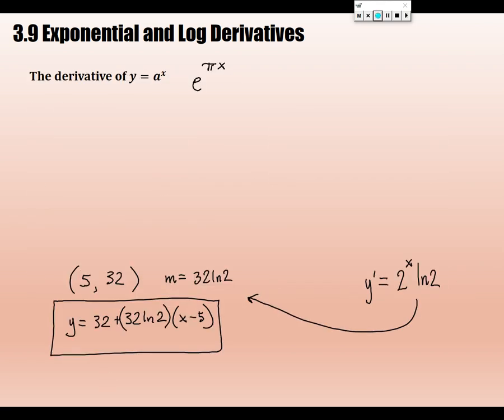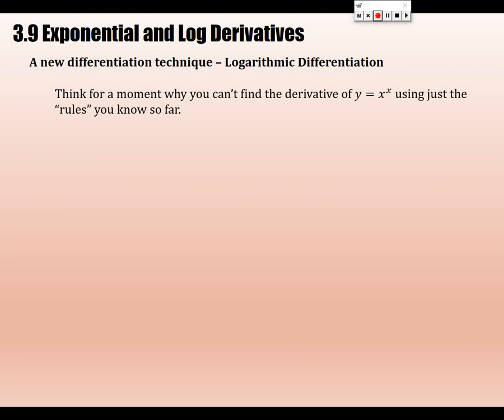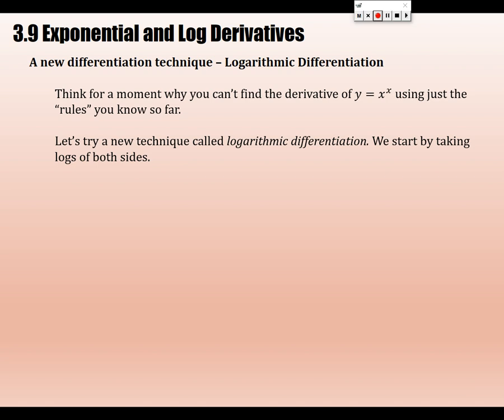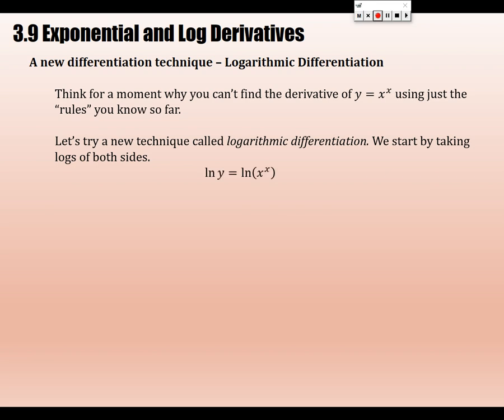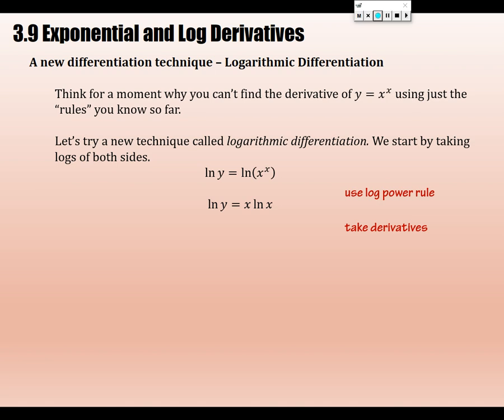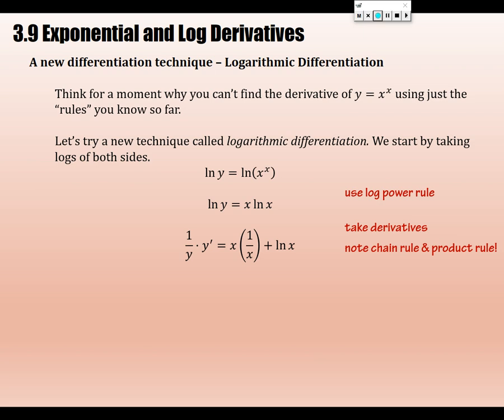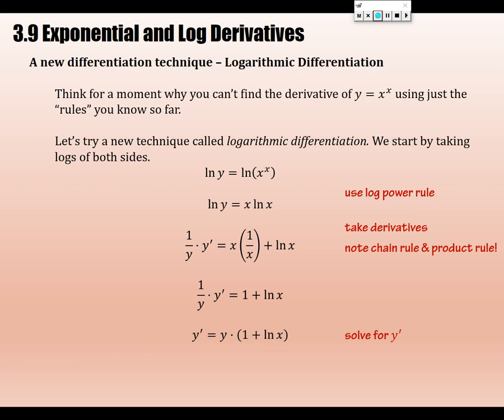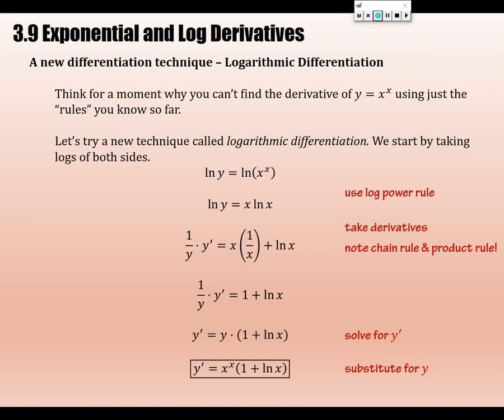Unit 3B - 3.9 Exponential and Log Derivatives day 2 (2017-2018)